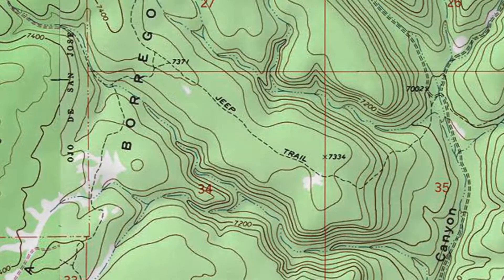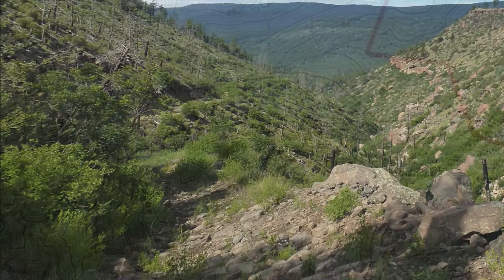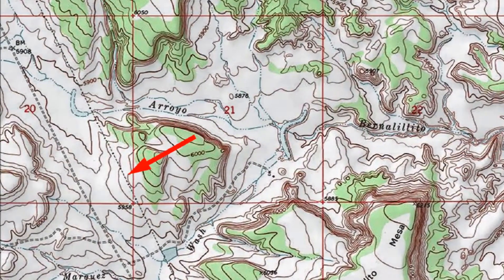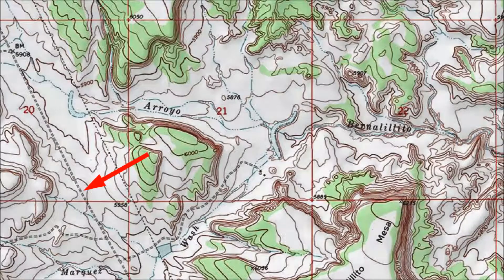Topo Maps Part 7: Cultural Features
The seventh in a series of videos on reading and using topographic ("topo") maps. This series is designed for beginning hikers and others who have never used a topographic map before. The first six videos in the series are about understanding map depictions of the natural world. This video is about understanding the symbols for the cultural parts of a landscape.

The guide to symbols on standard U.S. topographic maps can be found at

The music at the start and end is from "The Talons of Adventure, The Antlers of Romance," by Doctor Turtle.